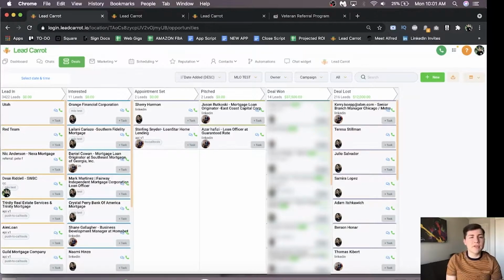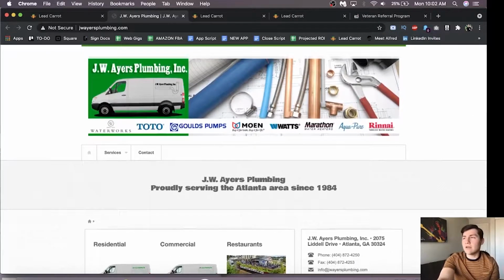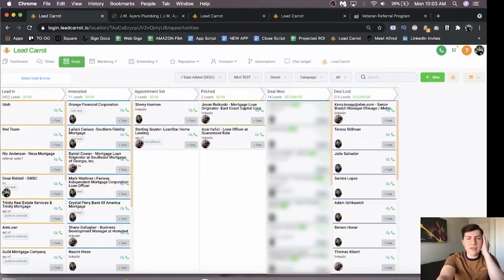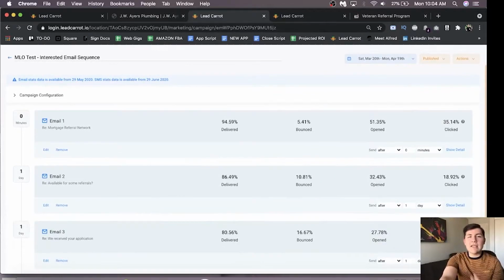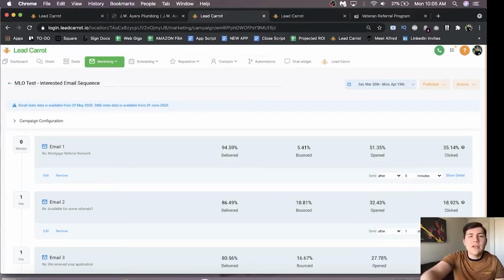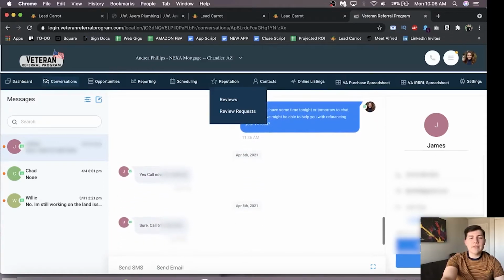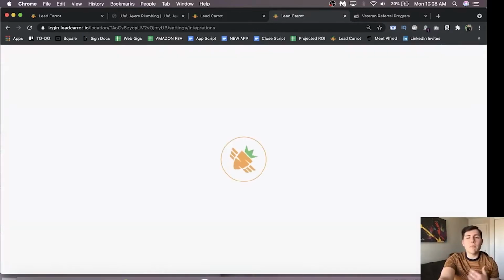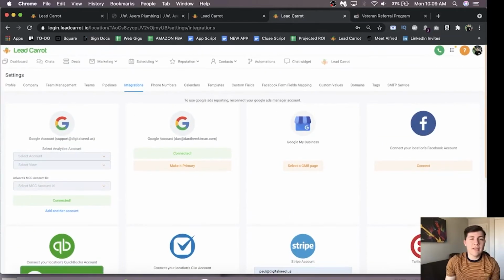How To AUTOMATE Your Social Media Marketing Agency (SMMA 2021)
Lead Carrot is an amazing software that can help you automate everything, lead scraping, SMMA outreach, communication, invoicing/payments and many many more...

If you want to start or scale your social media marketing agency and free up some of your time you need to watch this video and start automating processes in your agency today.

Timestamps:
00:00 Intro
00:22 CRM
01:30 Lead Scraping
03:10 Automating Client Campaigns
07:18 Lead Carrot Integrations
08:29 Outro